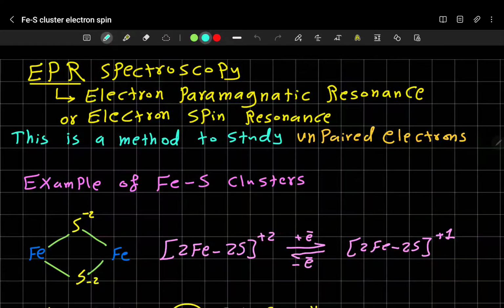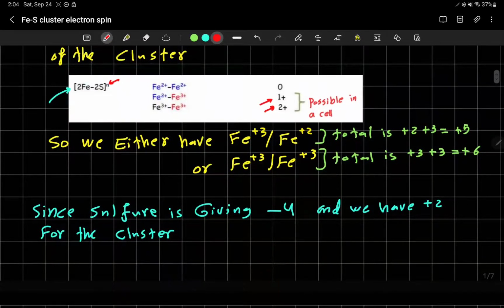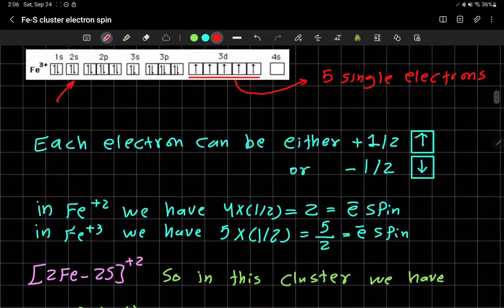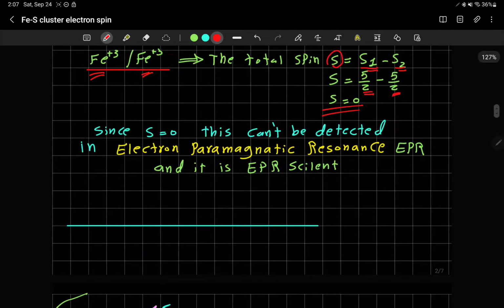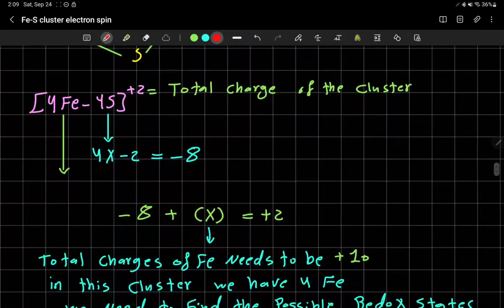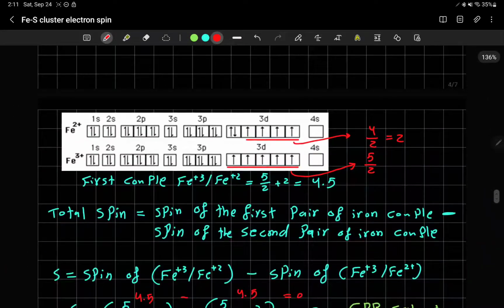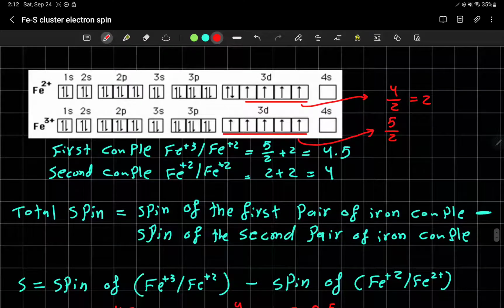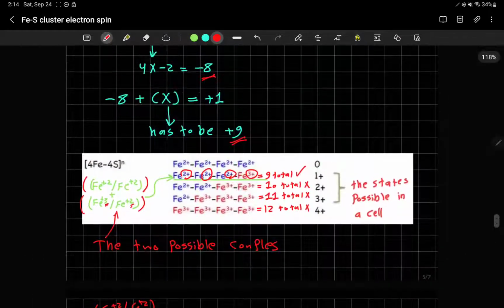Iron-Sulfure cluster Fe-S Electron Paramagnatic Resonance EPR and electron spin cauculation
here are some examples of the cauculation of the electron spin for two types of Iron sulfure clusters